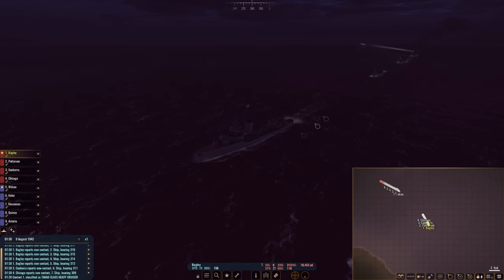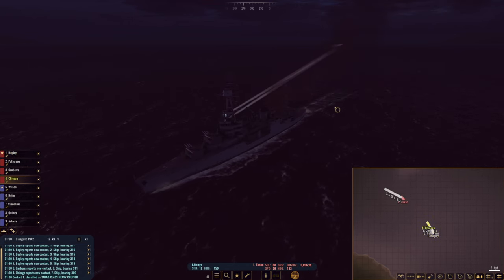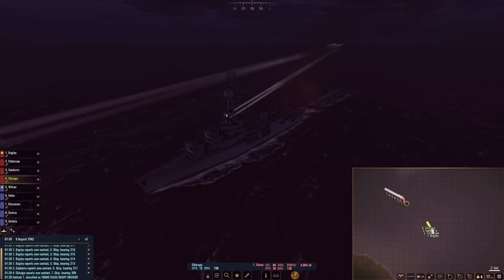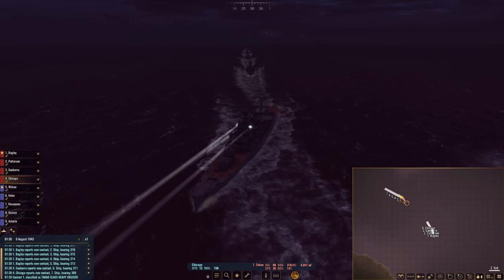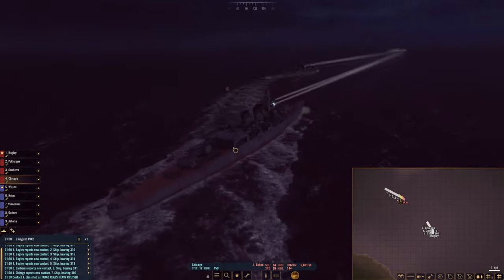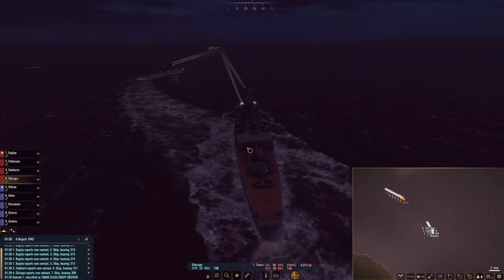War on the Sea - News | It's Alive! | New Update | North Atlantic, Mediterranean, Indian Ocean!